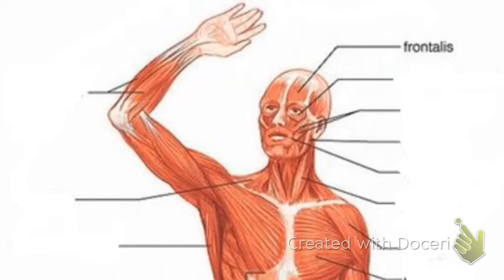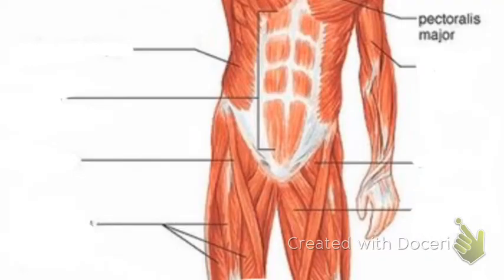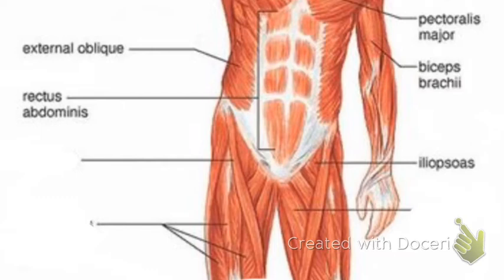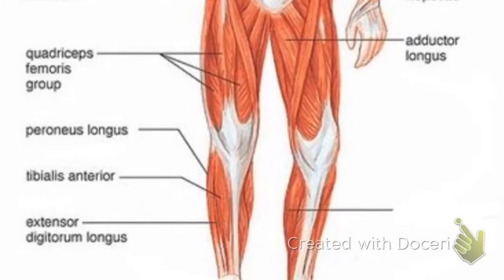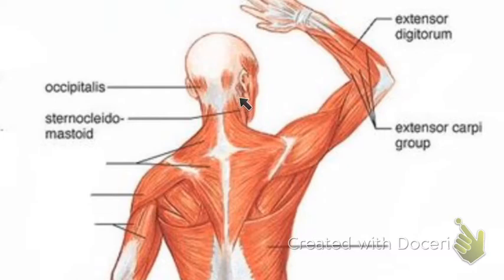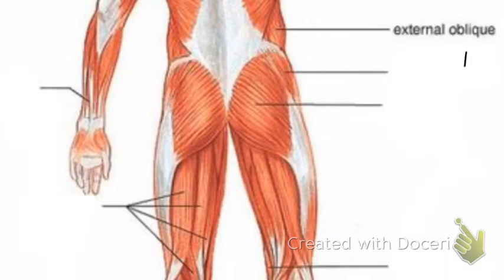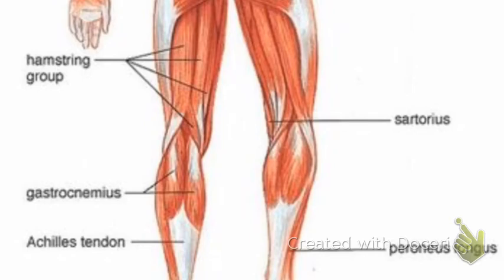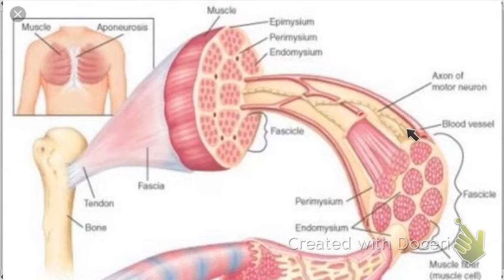Macro and Micro Muscle structures